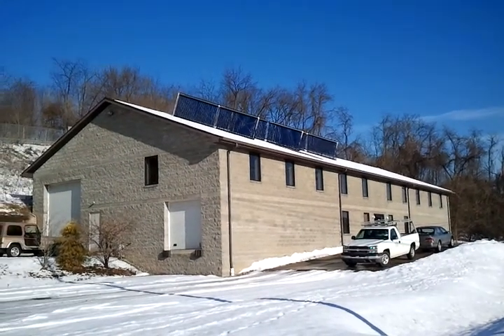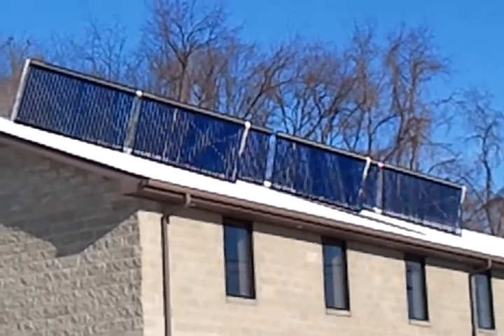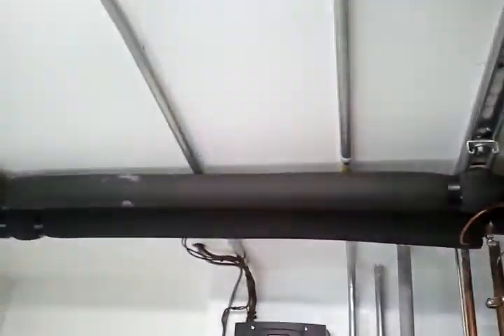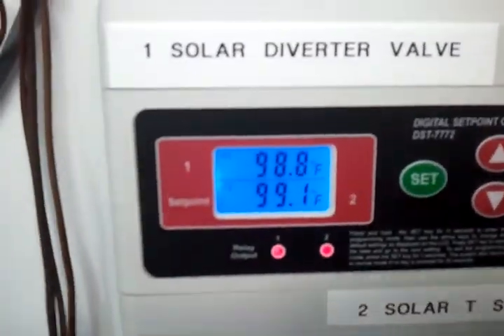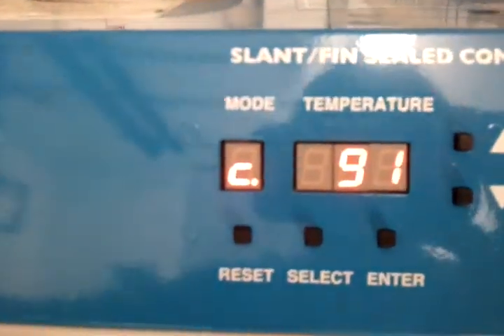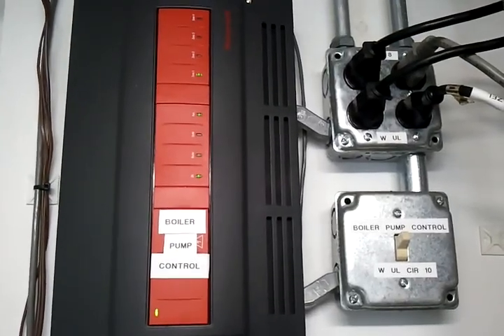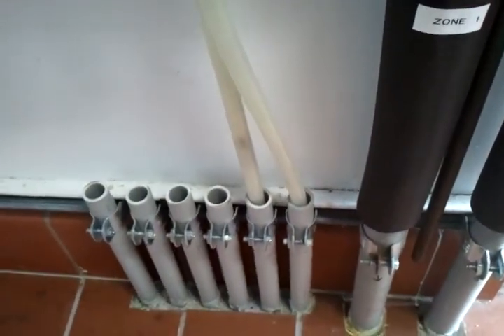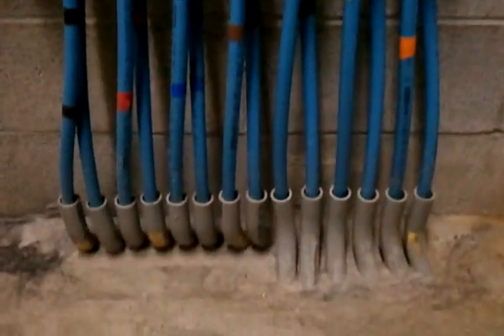Solar Thermal Evacuated Tubes Work in Pittsburgh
A quick glance at how Adam Solar Resources heats their building.